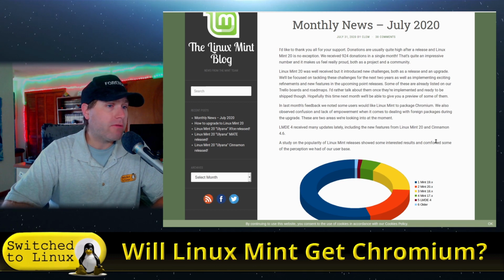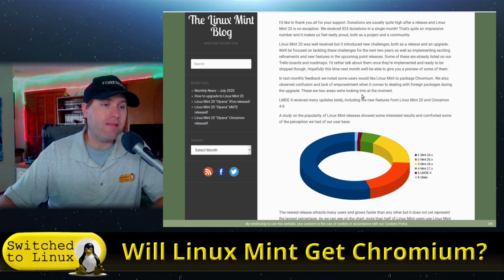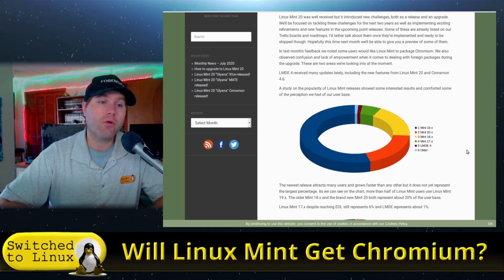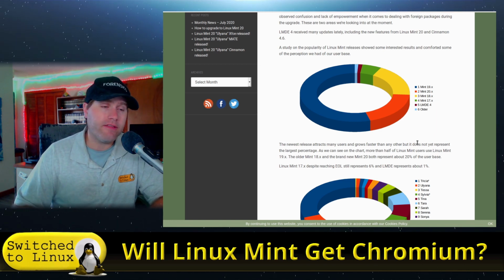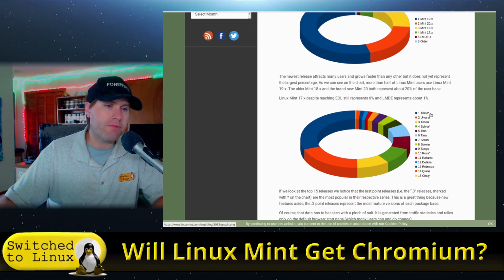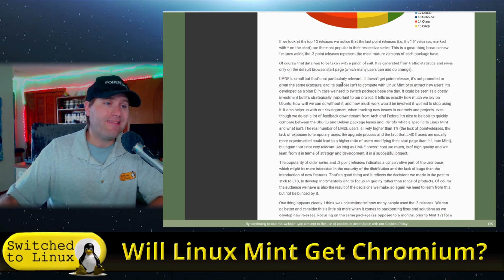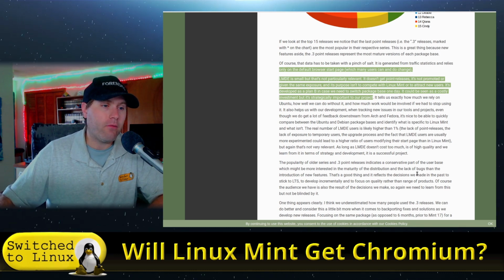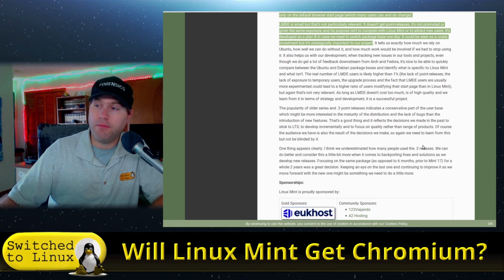Will Linux Mint Package Chromium?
The largest criticism of Linux Mint 20 is that it does not package the Chromium browser. It packages a dummy package saying why they don't use Snap, but they also give several ways to install Chromium. In response to user feedback, the next version may be packaging a version of Chromium. Here I will look at the July Update.

Support Switched to Linux!
🐸 Gab: @switchedtolinux
💡 Minds: @switchedtolinux